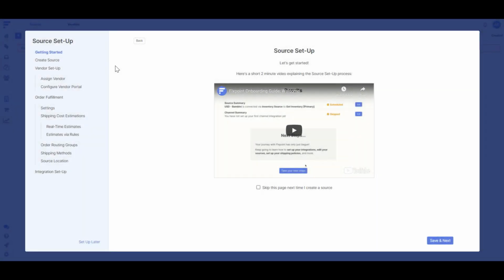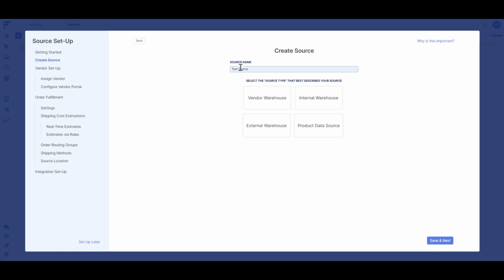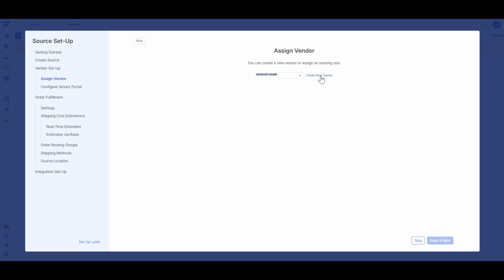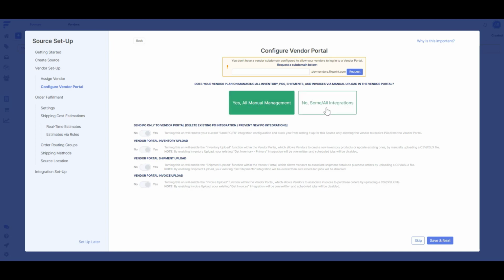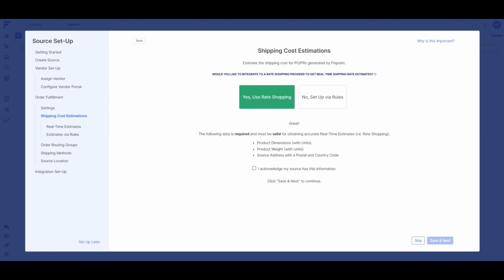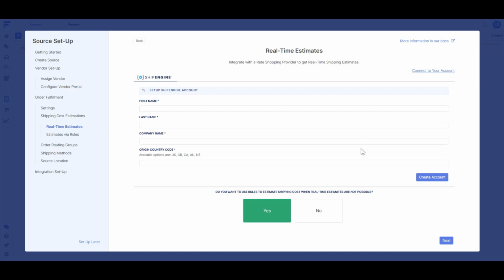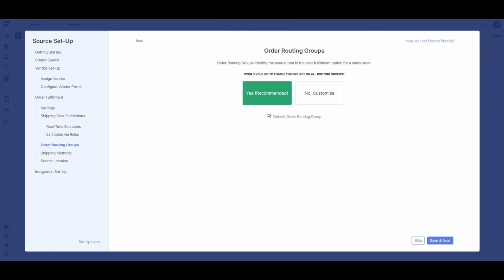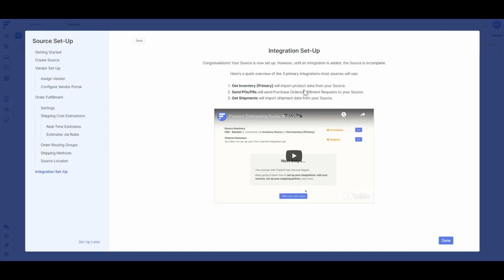Source Wizard Introduction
00:00 - Intro
00:09 - What is a Source in Flxpoint?
00:25 - Source Setup Steps Overview
01:00 - Assign a Vendor: Understanding Vendor Groups
01:35 - Vendor Portal: Creating vs Existing Vendors
01:52 - Vendor Portal Domain Setup
02:20 - Vendor Source Settings Configuration
02:29 - Order Fulfillment Eligibility
03:48 - Conditional & Tiered Shipping Rules
04:06 - Routing Groups Configuration
05:00 - Final Setup Operations

Setting up a new source in Flxpoint doesn't have to be complicated. This tutorial walks you through our Source Wizard, a step-by-step guide that helps you configure new fulfillment locations quickly and correctly.

In this video, you'll learn exactly what a source is in Flxpoint - a single fulfillment location that feeds inventory data, receives purchase orders, and sends tracking information back to your system. We'll show you how to navigate each step of the wizard, from creating your source name to setting up shipping methods and routing groups.

Key topics covered include vendor assignment and portal access, order fulfillment settings, shipping cost estimations, and real-time rate shopping setup. Whether you're adding your first source or your tenth, this wizard makes the process straightforward with helpful tooltips and skip options for steps you don't need.

The Source Wizard is designed to prevent common setup mistakes while giving you the flexibility to configure sources based on your specific business needs. You'll see how to use conditional shipping rules, manage routing priorities, and set up vendor portals that work for your operation.

Ready to streamline your source setup process? Watch this tutorial and get your fulfillment locations configured correctly from the start.